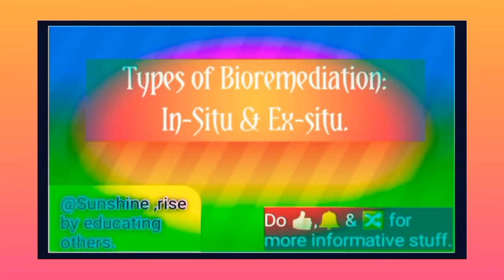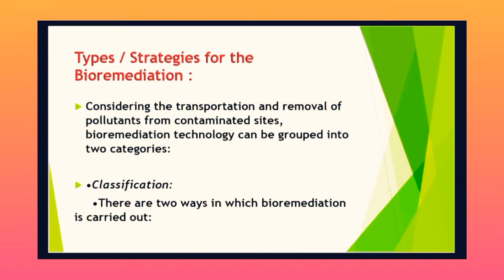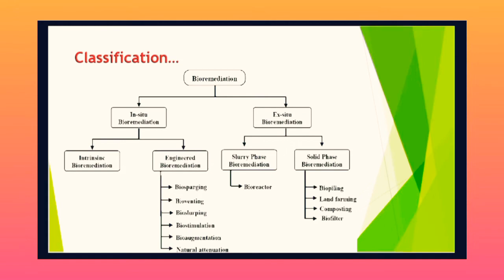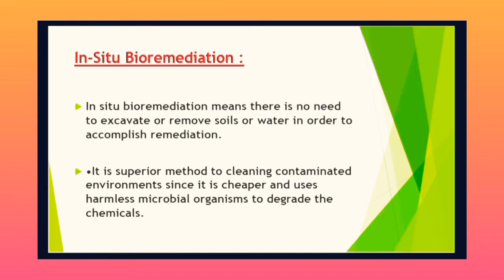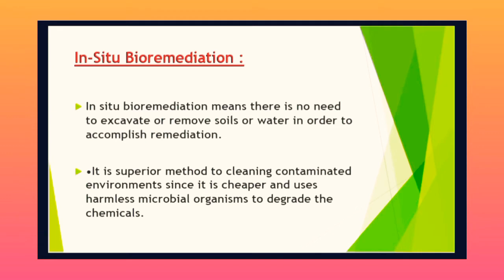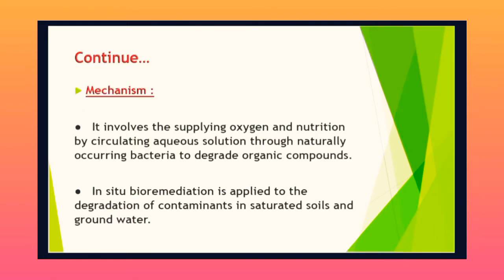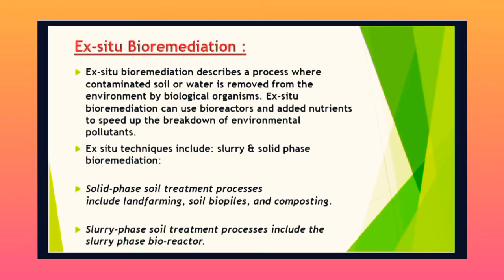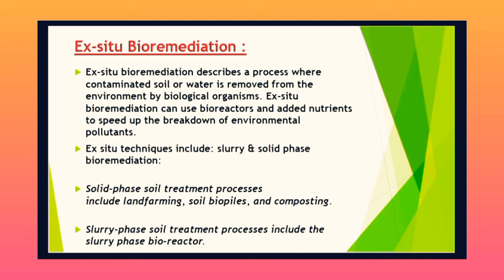Types of Bioremediation | In-Situ | Ex-situ | @Sunshine-ld8rv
@Sunshine 🌞   ,In this video you will learn the :
- brief explaination of the major types of Bioremediation.
- In-Situ & Ex-situ Bioremediation.
- Flow chart of complete classification of Bioremediation.